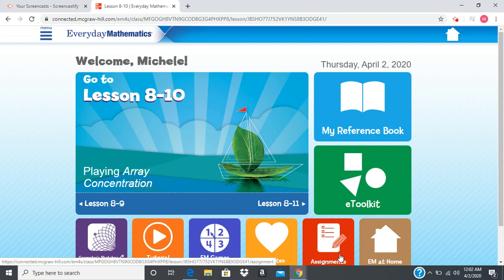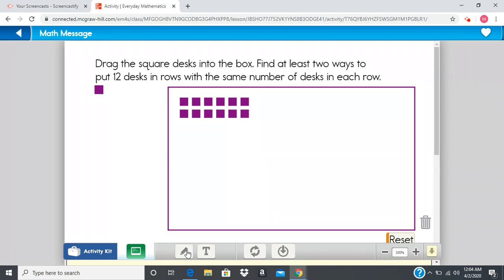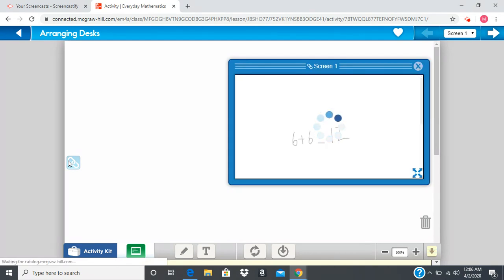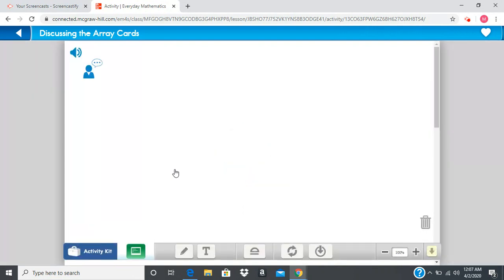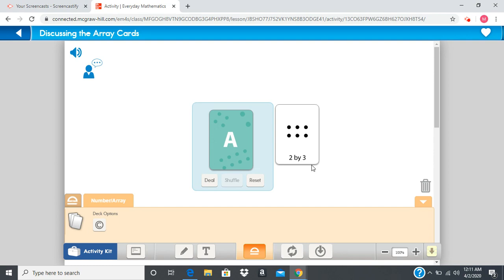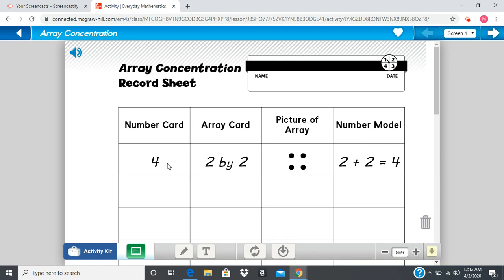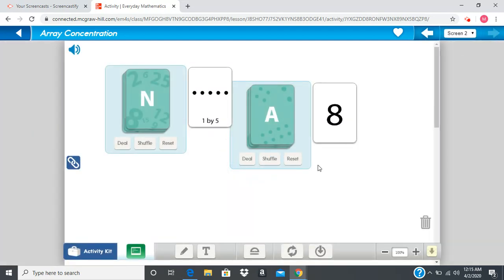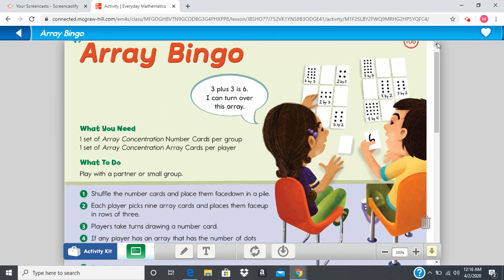8-10 Playing Array Concentration 1